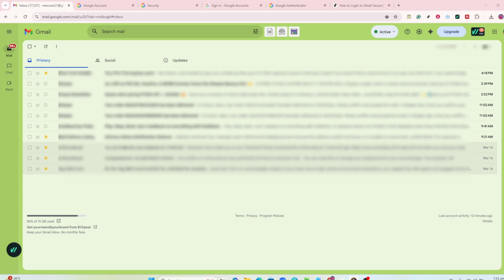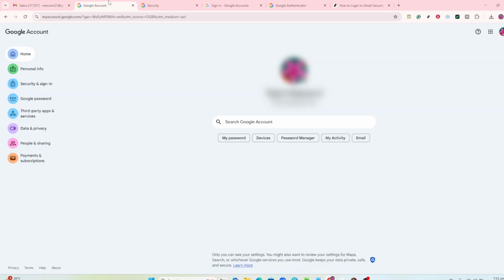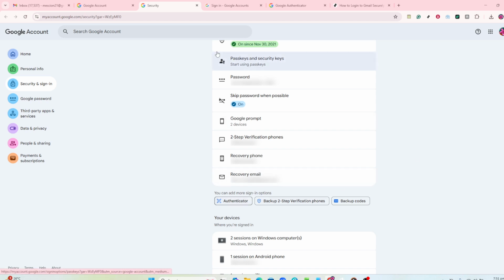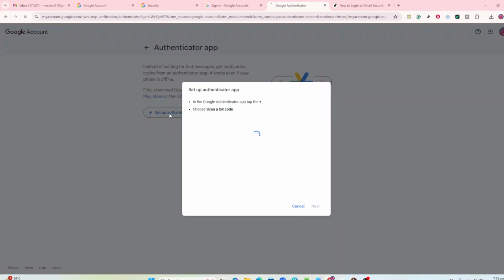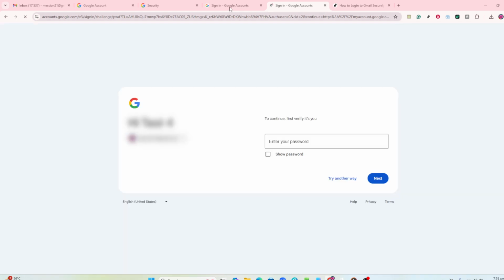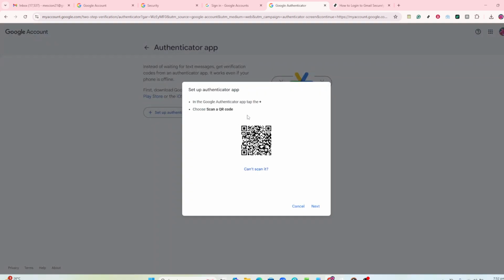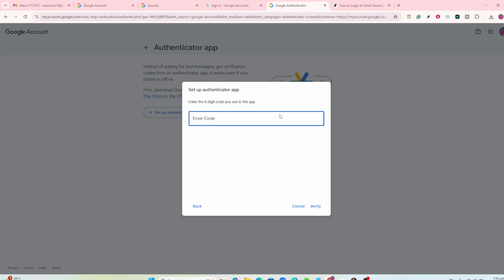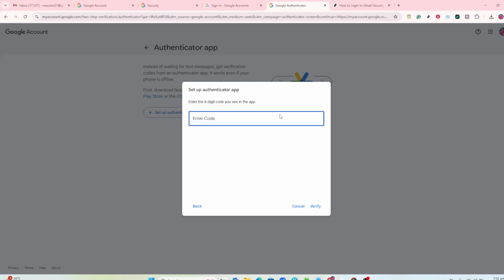How to Login to Gmail Securely With a QR Code [2026 Guide]